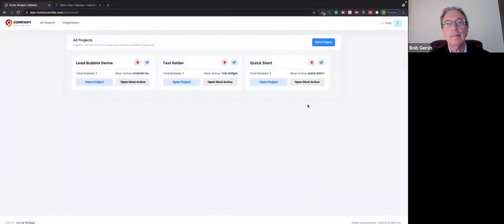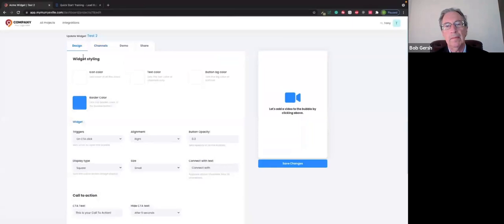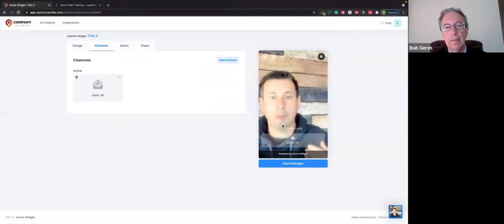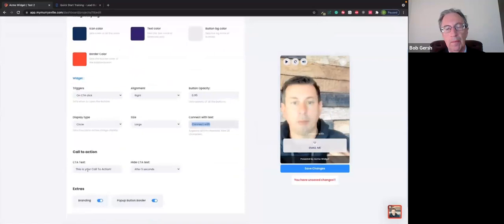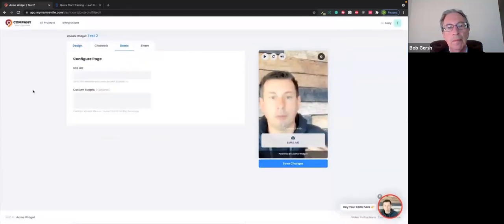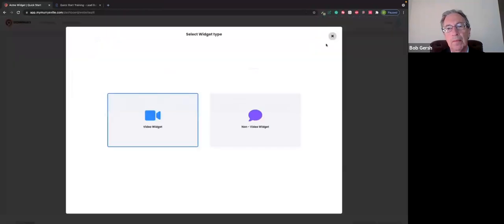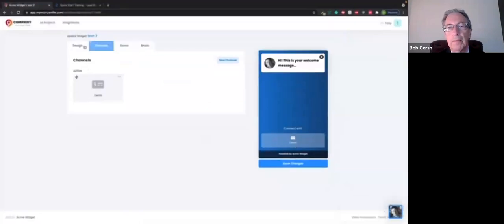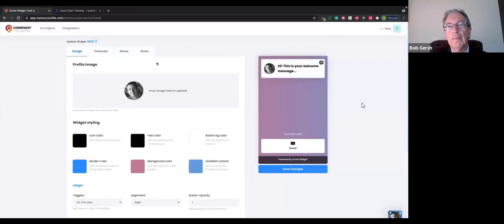How To Create & Style a Widget for Bob Gersh Agency Software